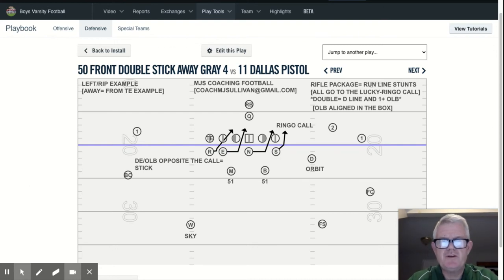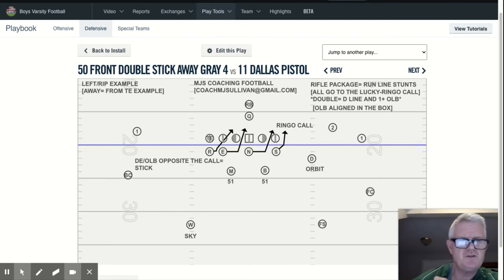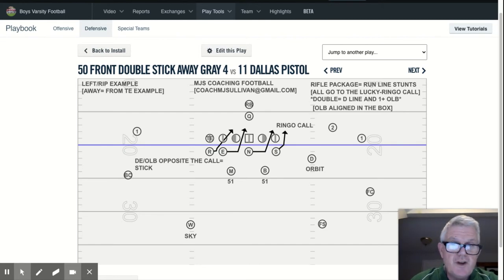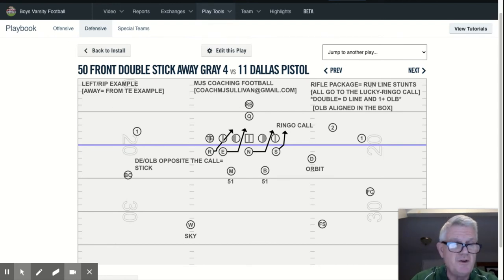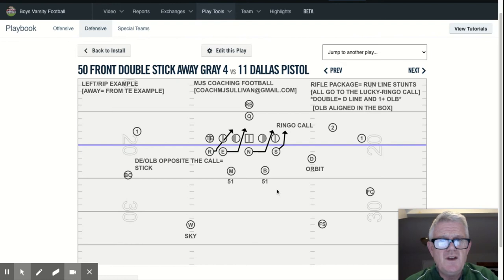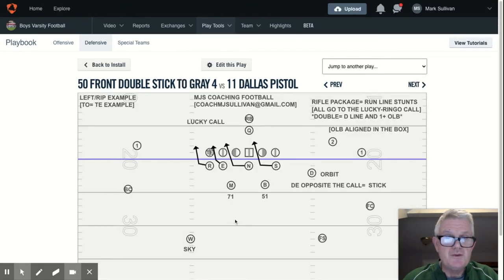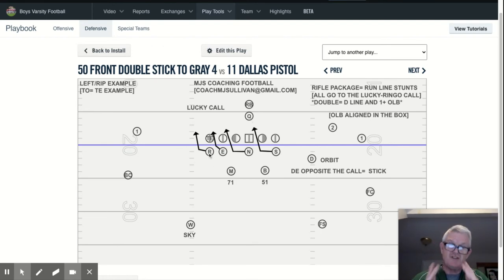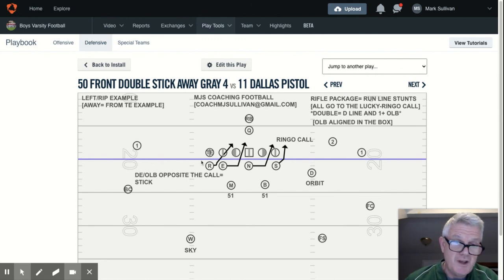3-4 Double Stick Away-To [Rifle Package]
Involve all 3 defensive linemen and add an OLB in the box for a 4 man run line stunt.